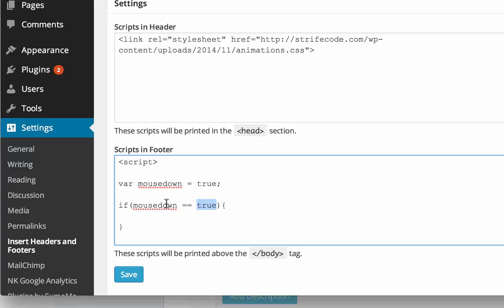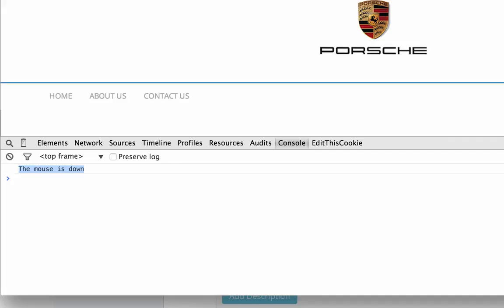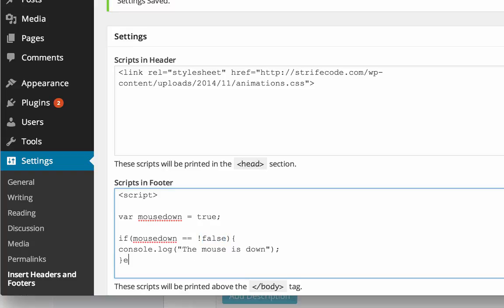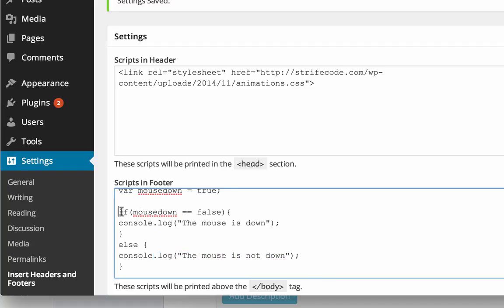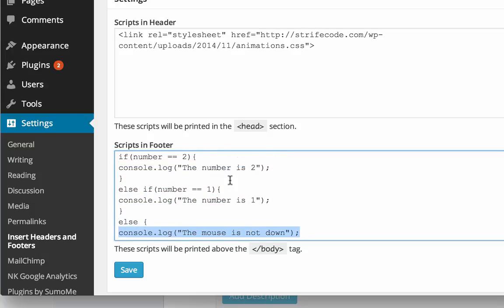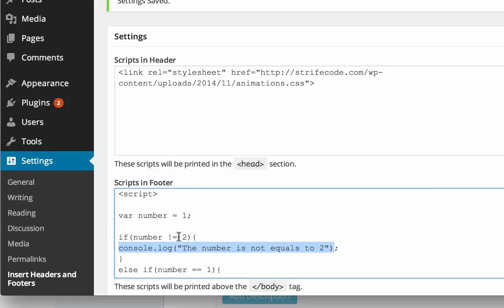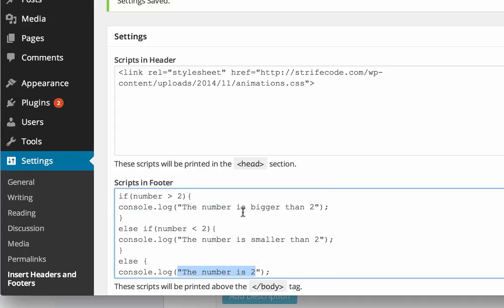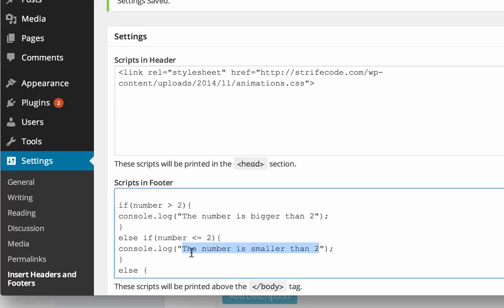41 Javascript Conditionals The Basic Logic of Most Programming Languages